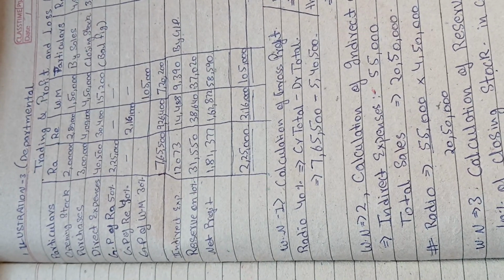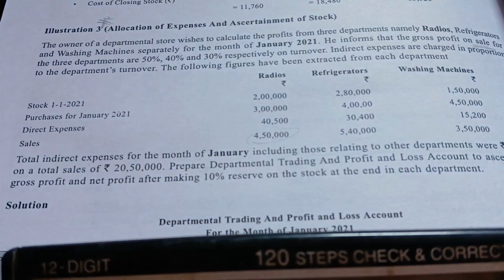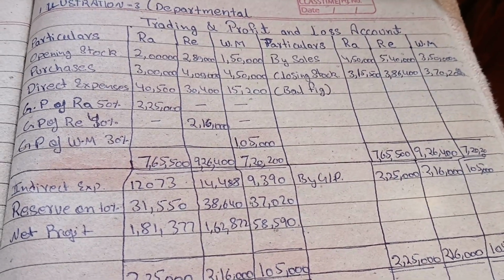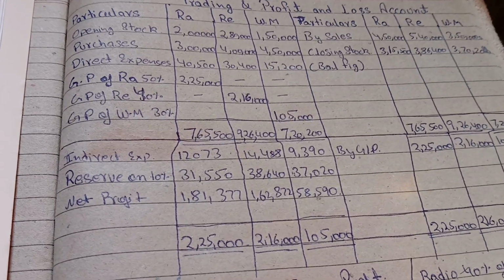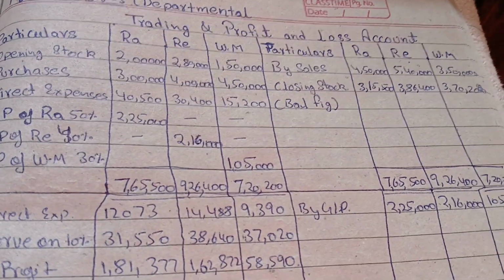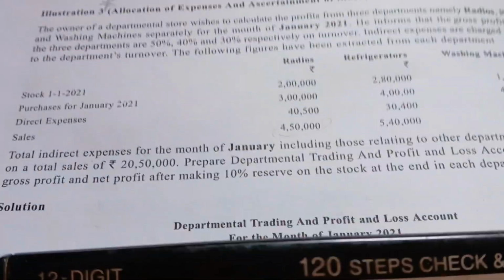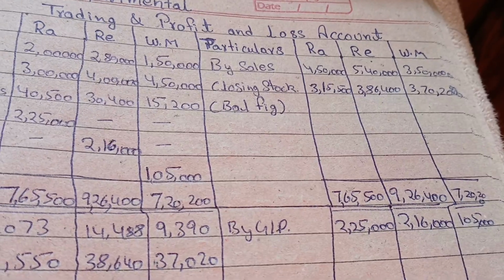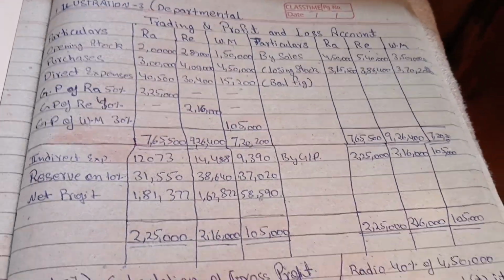Departmental Accounting sem1 B.Com honrs allocation of expensesand ascertainment of stockeasy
This Question solved by  According to New Education policy

2024